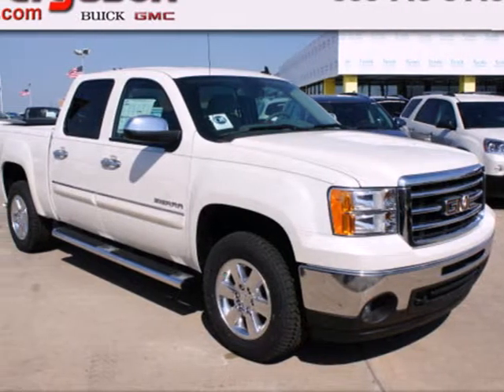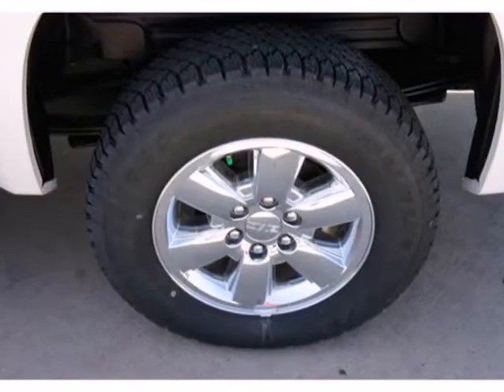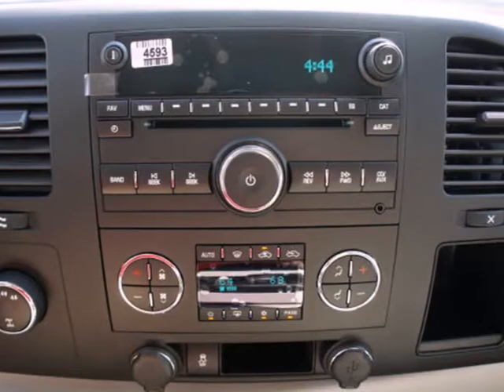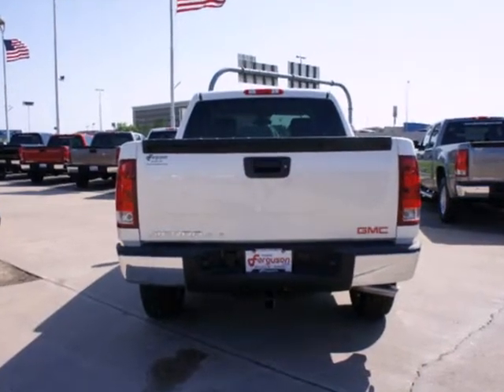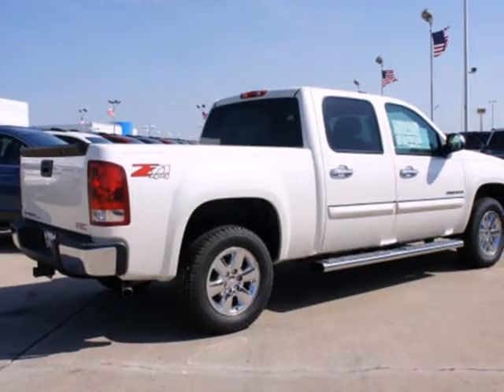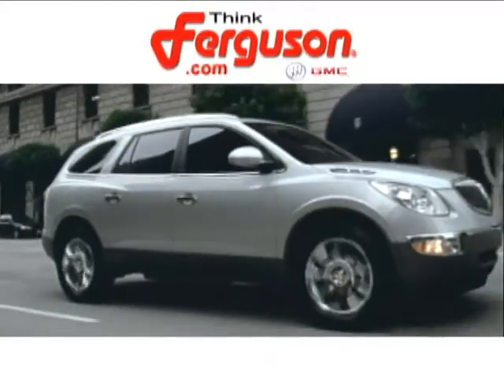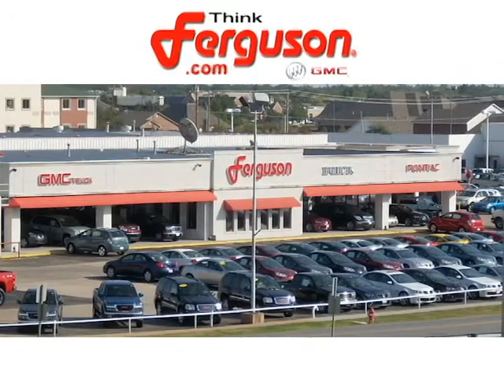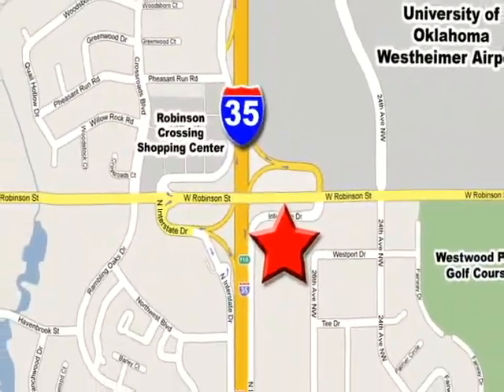2012 GMC Sierra 1500 G5635 in Norman Oklahoma City, OK SOLD